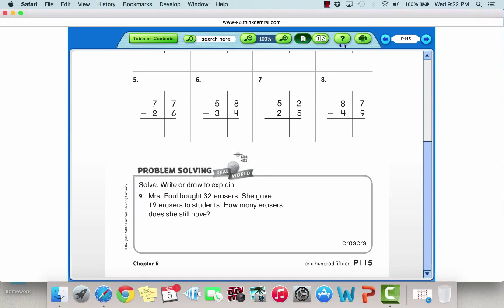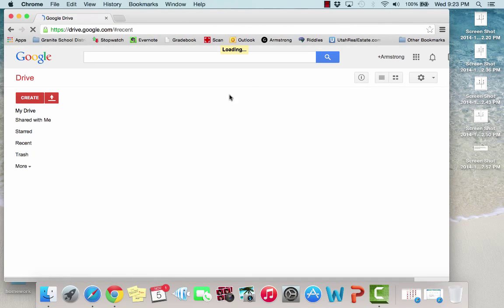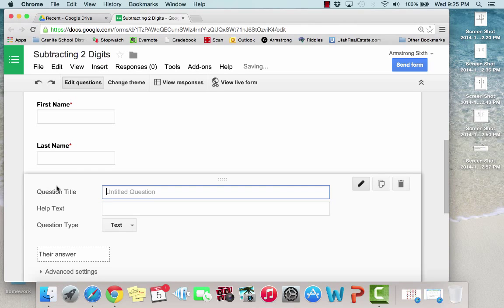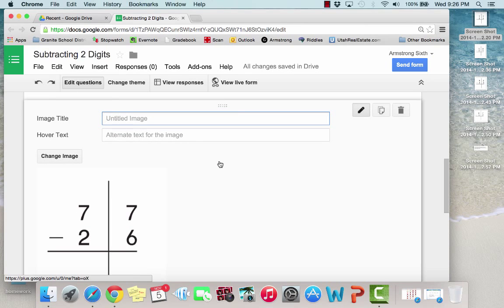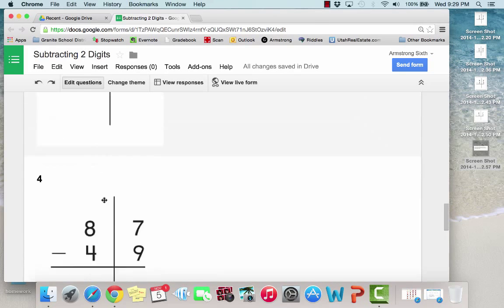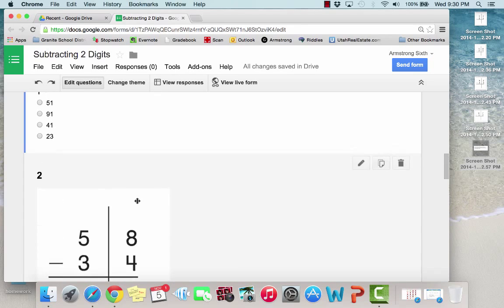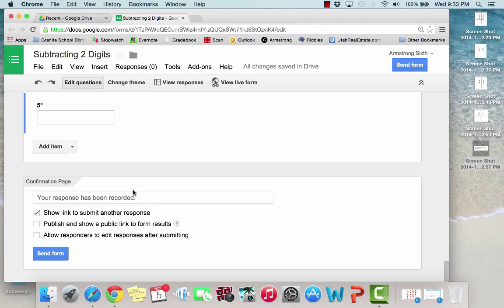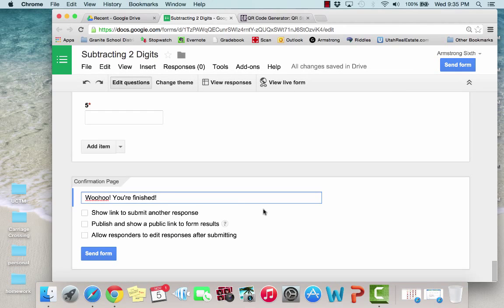CFAs Using Flubaroo Part 1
Using Google forms and Flubaroo to create CFA's Part 1